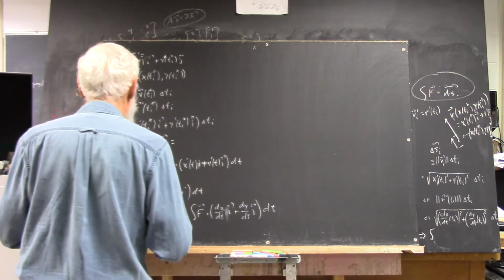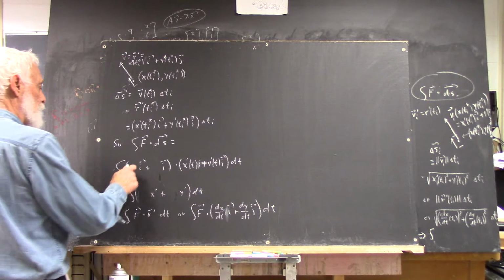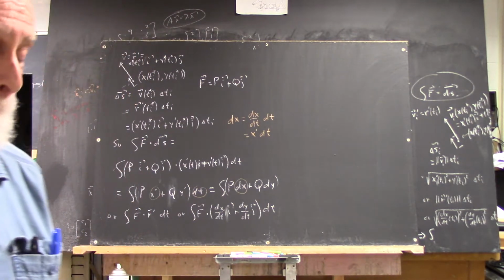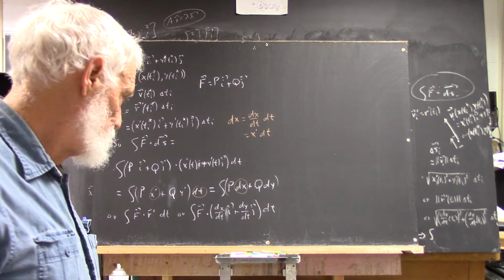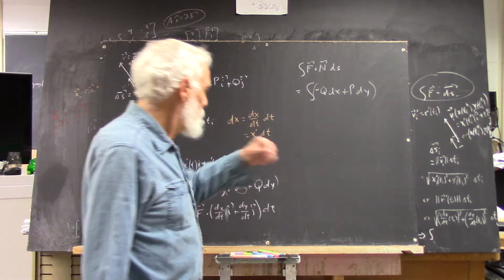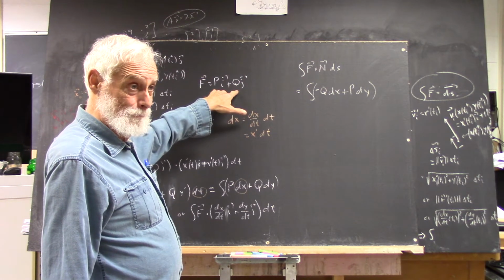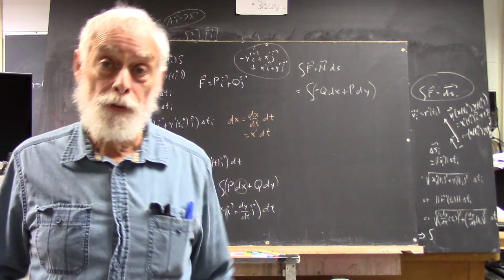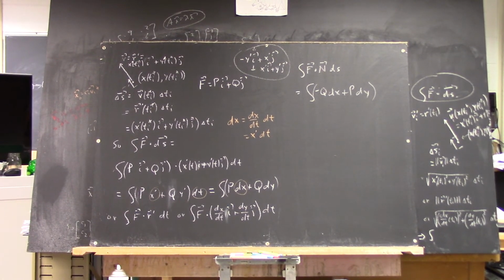dagmult 3538 using P and Q as component functions for vector field 6